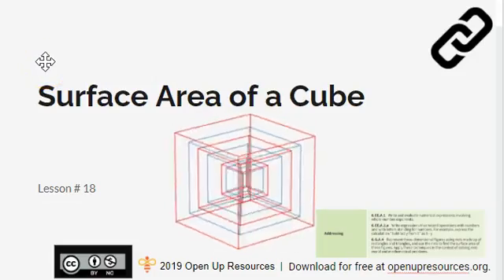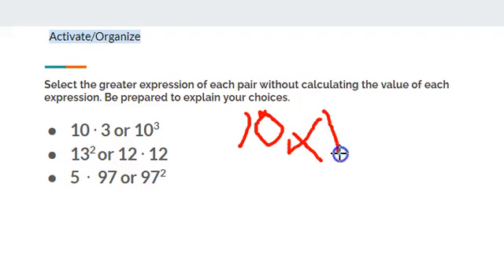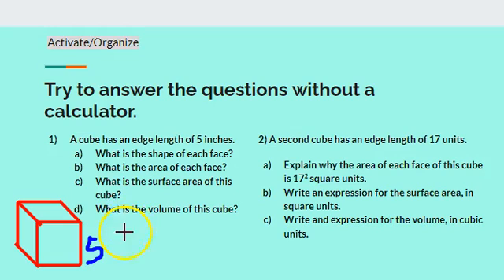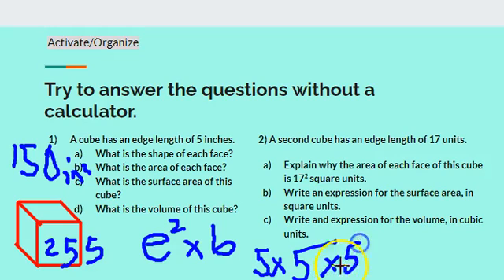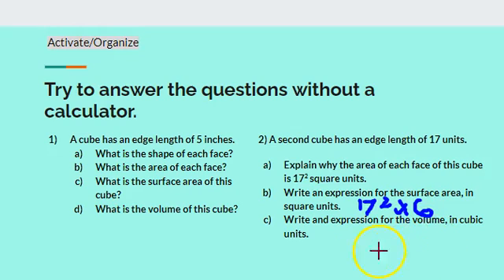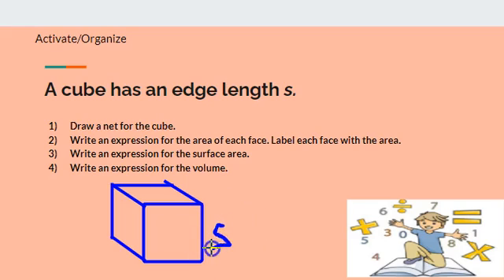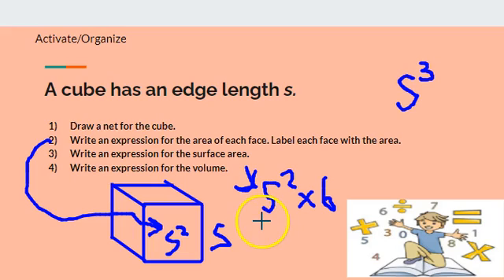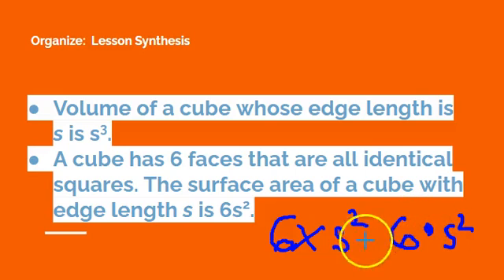6 1 18 Surface Area of a Cube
I can write and explain the formula for surface area of a cube.
When I know the edge length of a cube, I can find its surface area and express it using appropriate units.